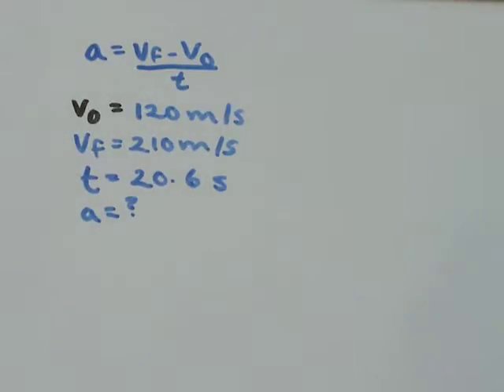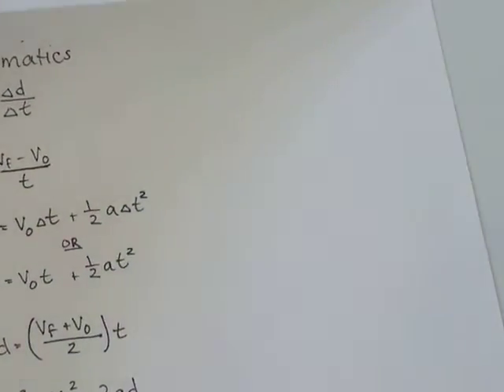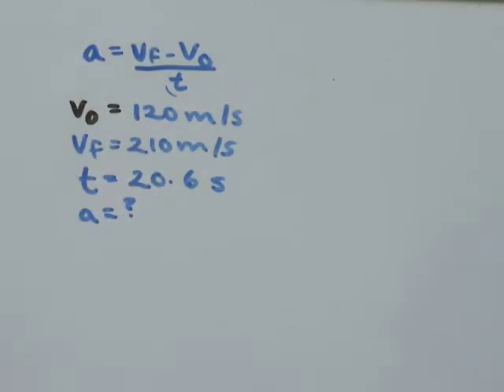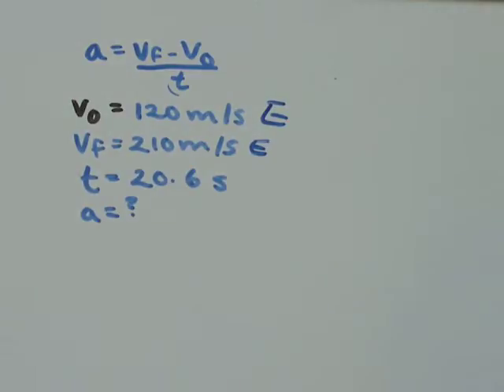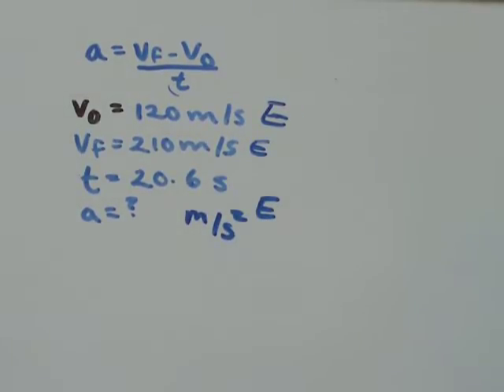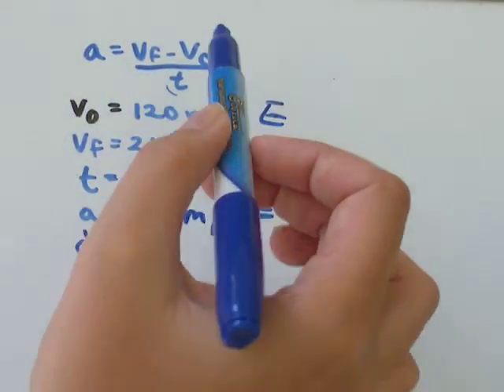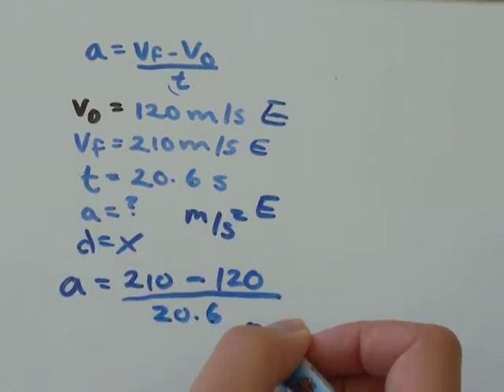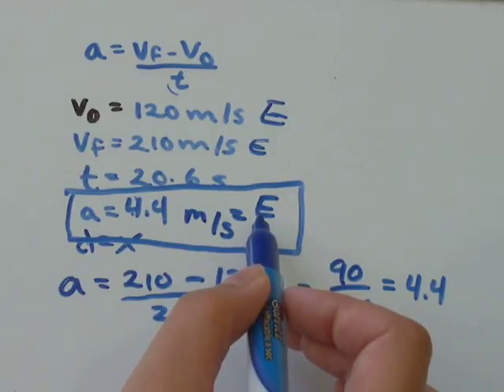Kinematics: a=(vf-vi)/2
Solve for acceleration, initial velocity, final velocity, time Kinematics physics